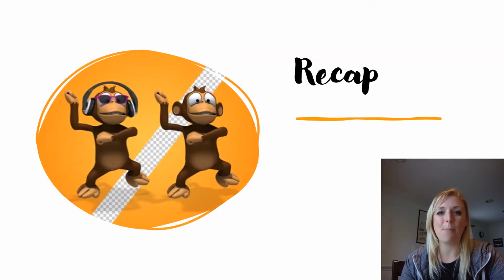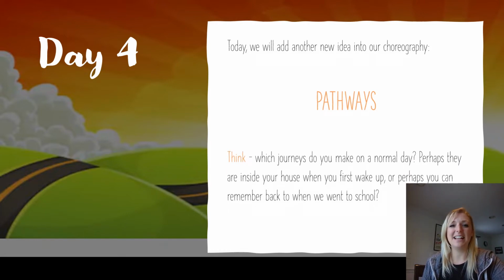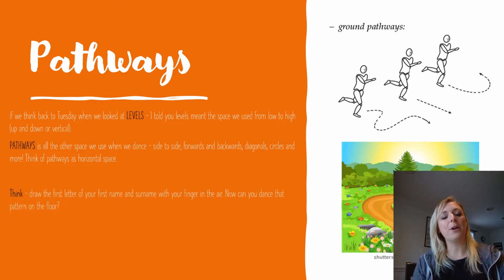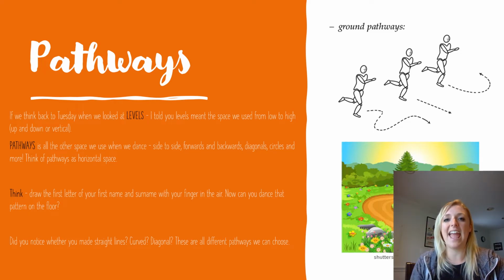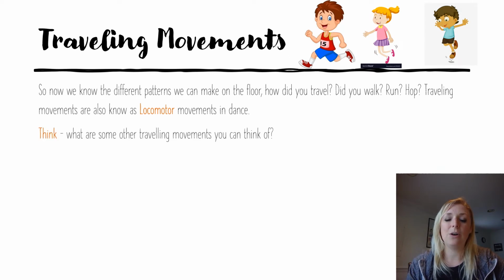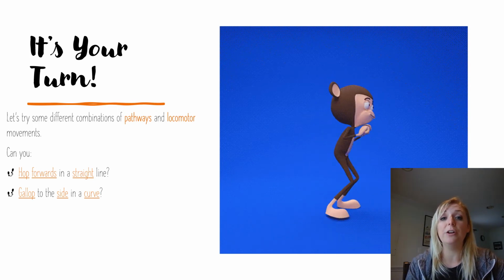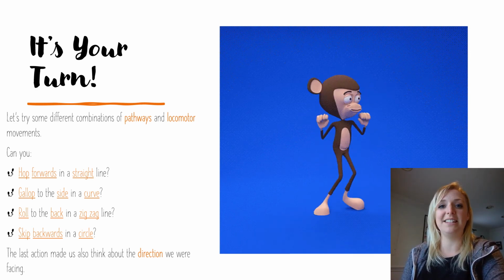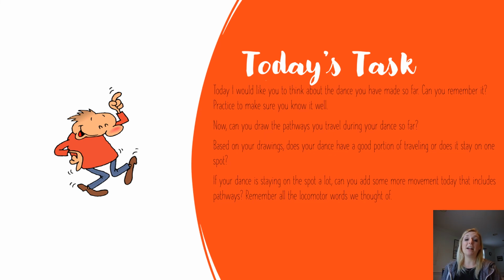Upper Primary Choreography Competition Day 4